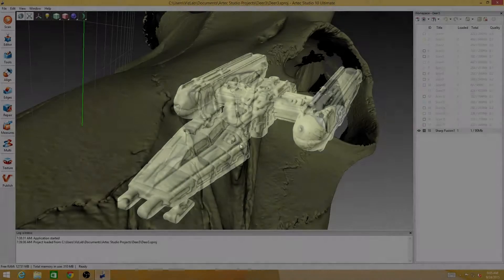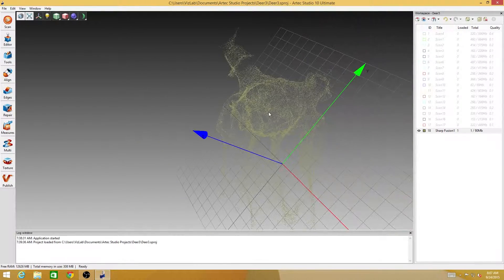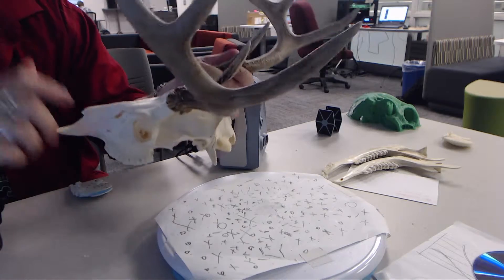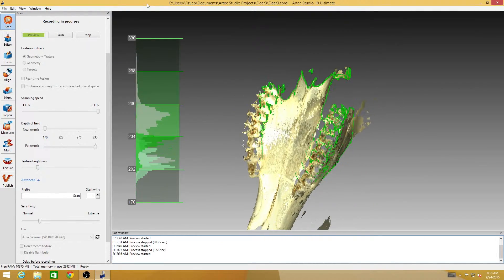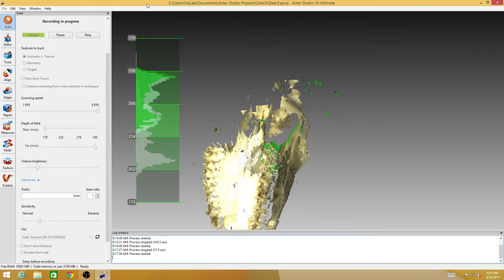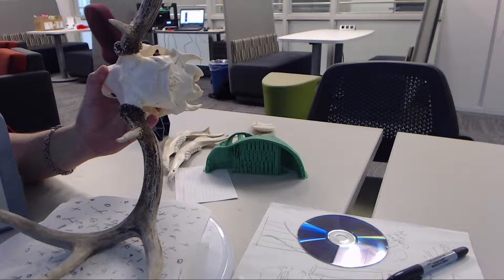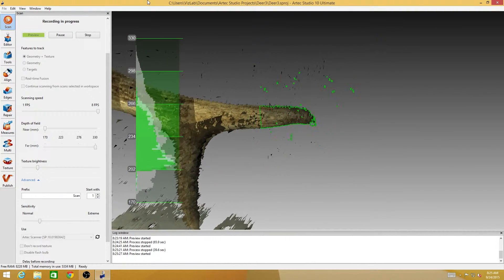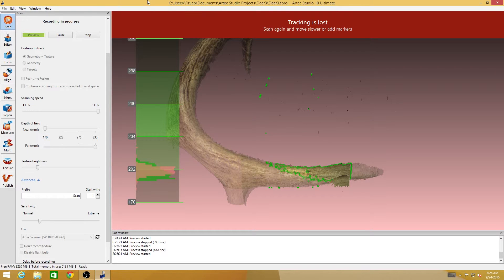3D Scanning Tutorial 6 -- Filing gaps and Scanning Antlers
This video I go back and fill in some of the gaps left from the first scans, and spend some time working on difficult geometry.